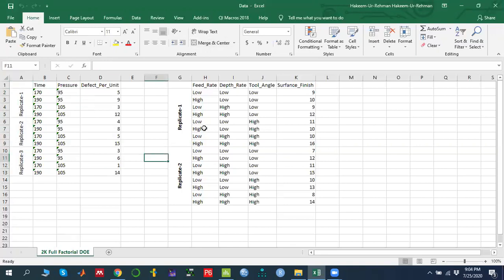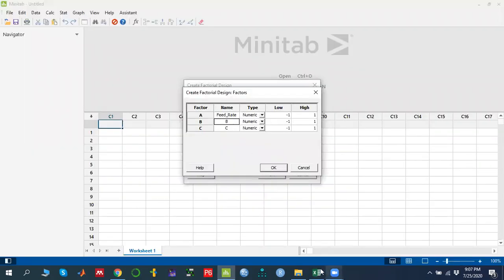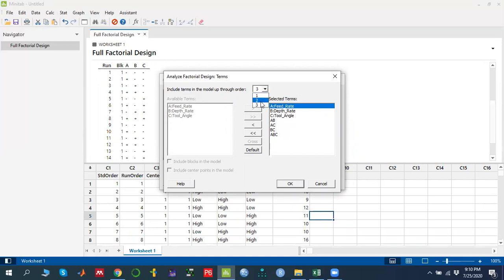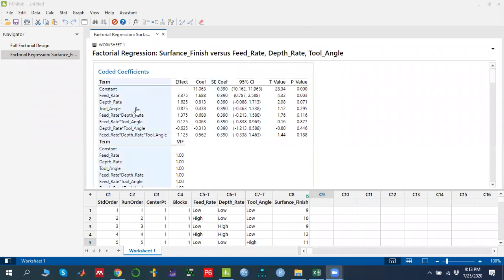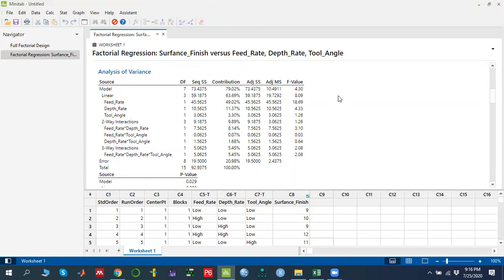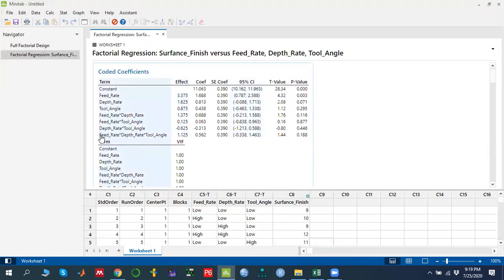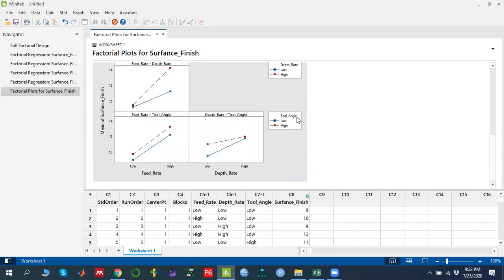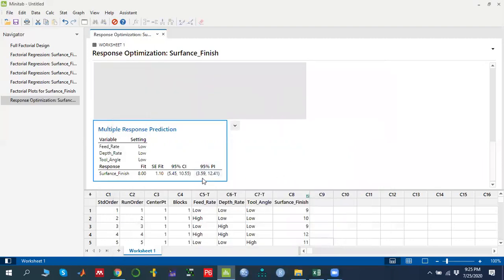2^K Full Factorial DOE Using MiniTab (Part-2) (in English)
In this video, we demonstrate 2³ Full Factorial Design of Experiments (DOE) using Minitab, explained clearly in Hindi/Urdu with a realistic machining case study.

The tutorial shows how to design, analyze, and optimize a factorial experiment to study the effect of multiple process parameters on surface finish.

📌 Topics covered in this video:
What is 2³ Full Factorial DOE?
Selection of three factors at two levels
Feed Rate
Depth Rate
Tool Angle
Creating a 2³ DOE design in Minitab
Understanding coded factor levels (−1, +1)
Performing ANOVA for factorial experiments
Interpretation of:
Coded coefficients
p-values
ANOVA table
Identifying significant factors
Finding that feed rate significantly affects surface finish
Understanding model summary statistics
R² and Adjusted R²
Formulating the regression equation
Using Minitab Response Optimizer to obtain:
Optimal factor settings
Desired surface finish outcome

This video answers important applied questions such as:
How do I perform a 2³ DOE in Minitab?
How do I identify significant factors in factorial DOE?
How is Response Optimizer used for process optimization?

🎓 Highly recommended for Lean Six Sigma Green & Black Belts, Industrial Engineering students, manufacturing professionals, and MS/PhD researchers.

Q: What is a 2³ Full Factorial DOE?
A: A design of experiments with three factors at two levels each, resulting in eight experimental runs.

Q: Why is factorial DOE important in manufacturing?
A: It identifies significant factors and interactions efficiently and supports data-driven process optimization.

Q: What does a significant p-value in DOE indicate?
A: That the factor has a statistically meaningful effect on the response variable.

Q: How does Response Optimizer help in Minitab?
A: It finds the best combination of factor levels to achieve a desired response, such as minimum surface roughness.

👉 Want a 2³ DOE with interaction plots and contour plots in Minitab? Comment “Interaction Plots”